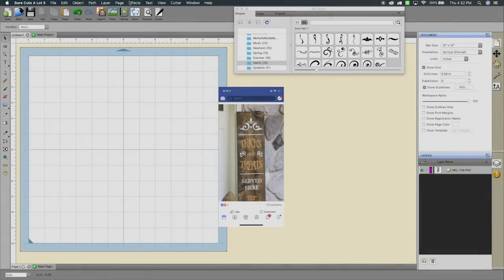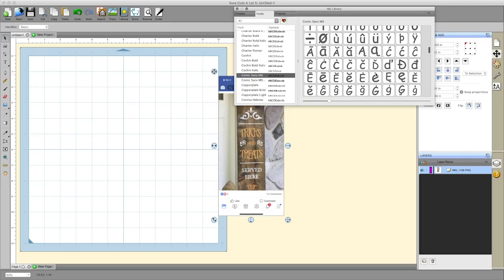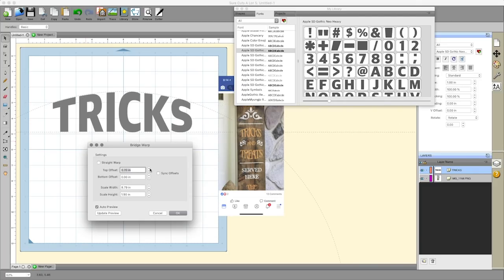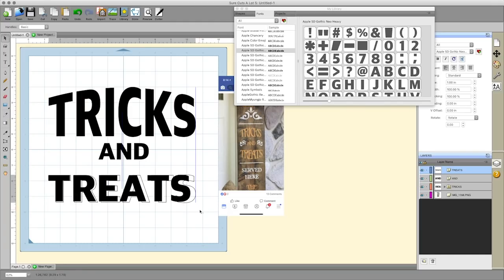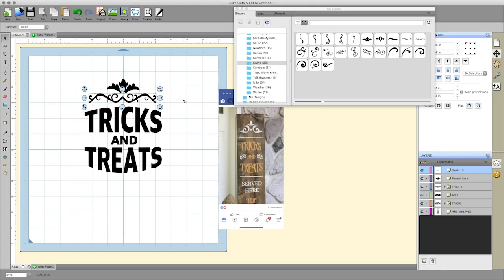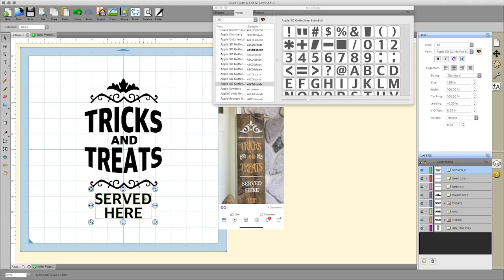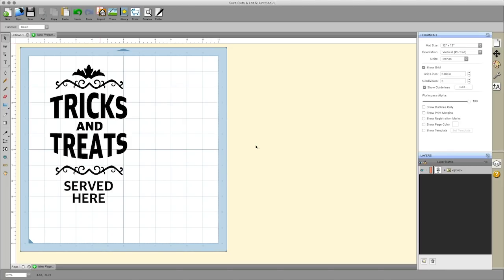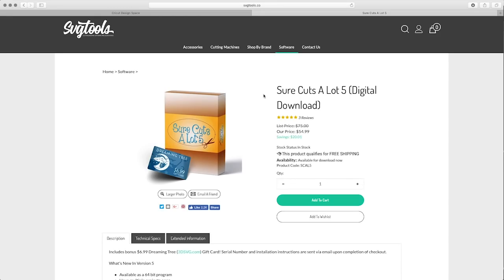Sure Cuts A Lot 5 - Bridge Warp Tool